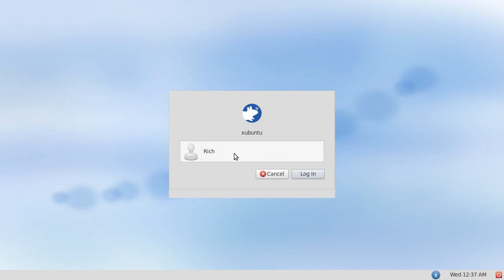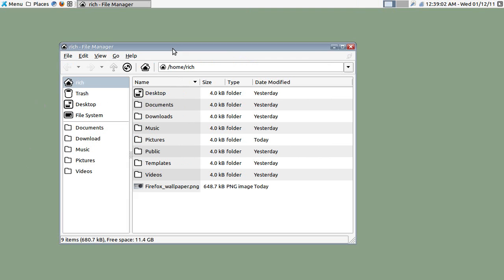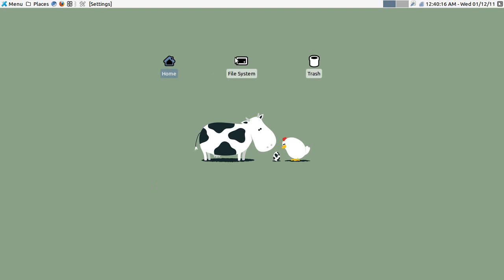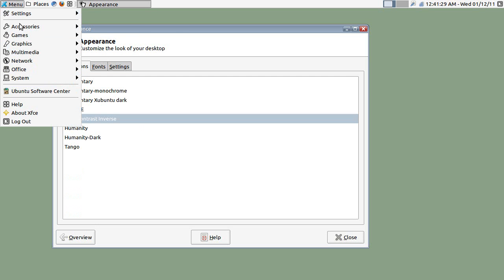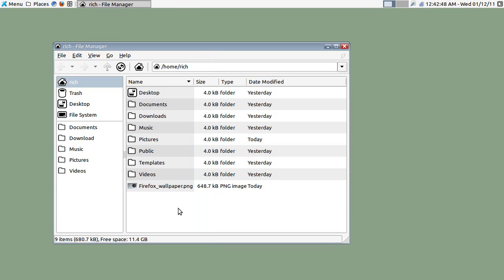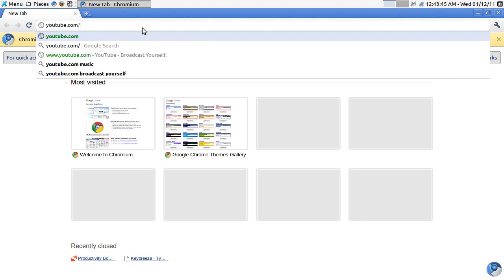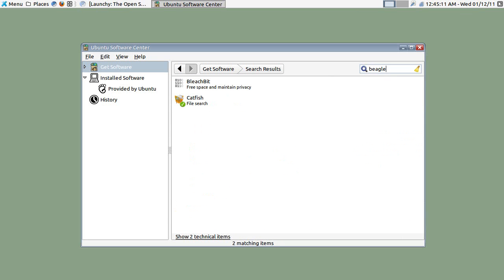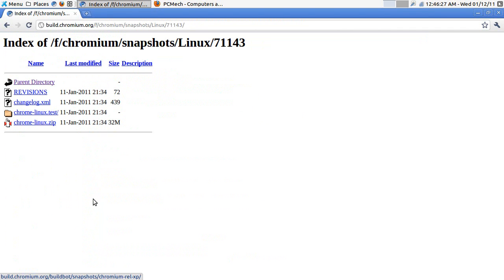Xubuntu 10.10 For 2011?